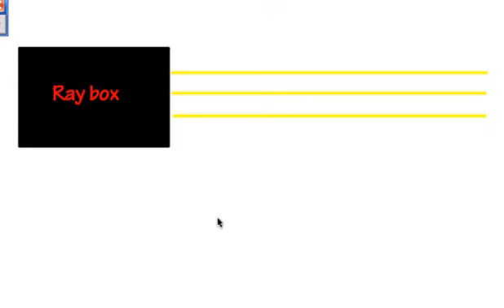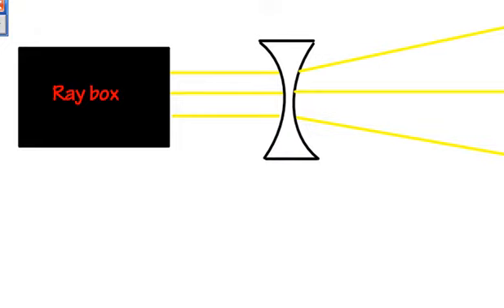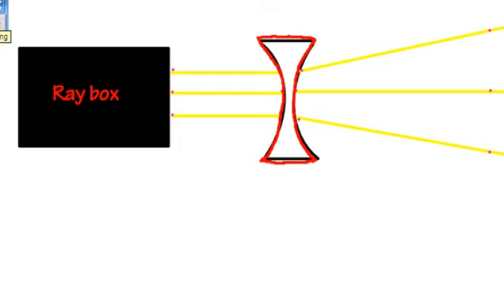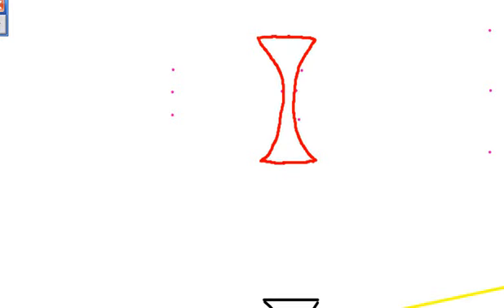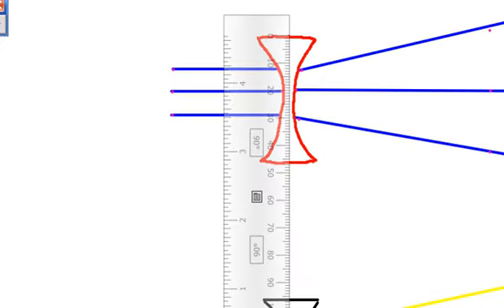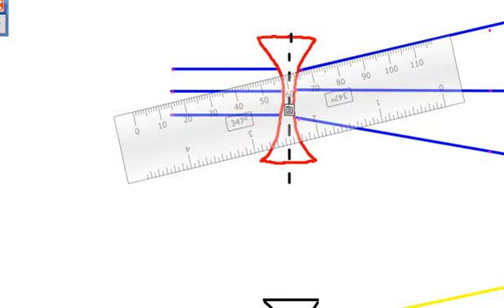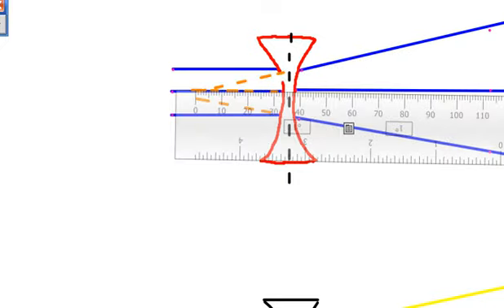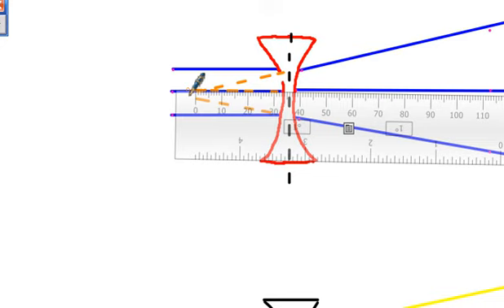Measuring the focal length of a biconcave lens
Step by step instructions for measuring the focal length of a biconcave lens.